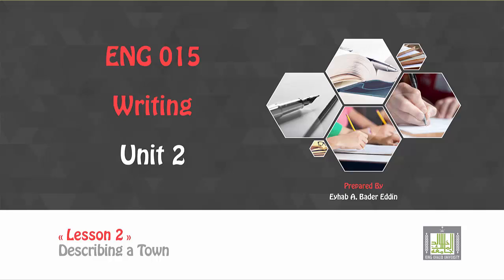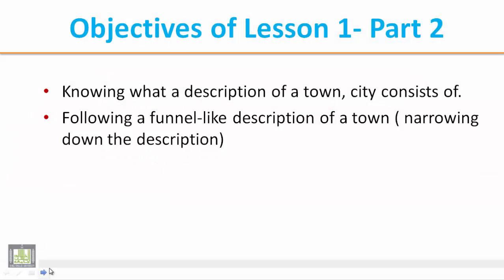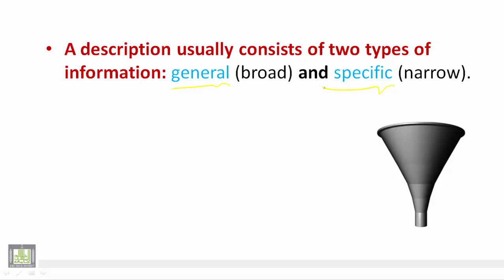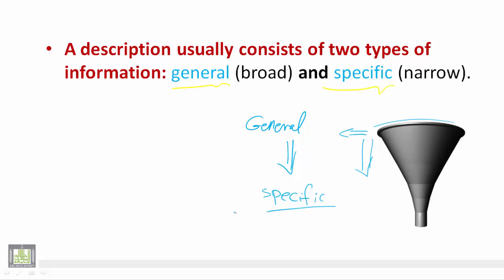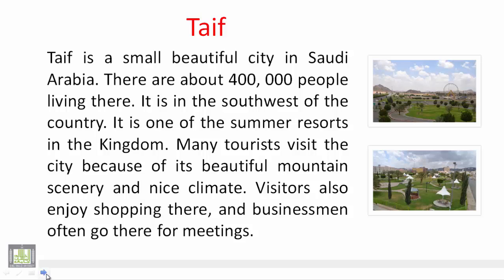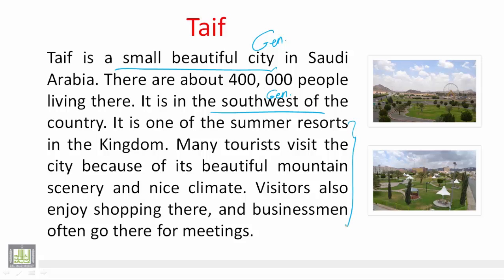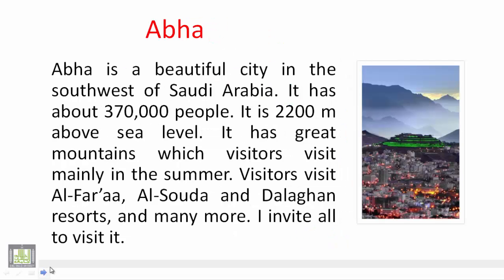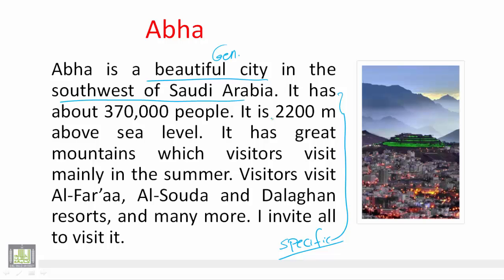Writing U 2 - L 2 : Describing a Town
015 ENG Writing Unit 2  Lesson 2
Describing a Town